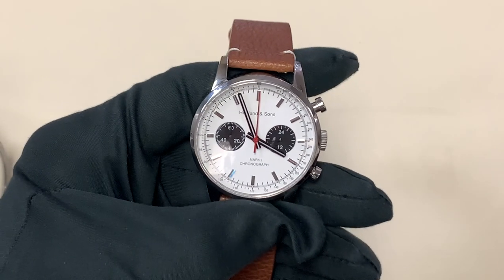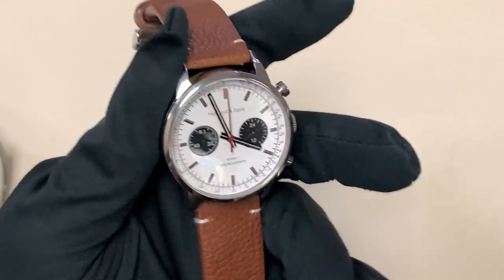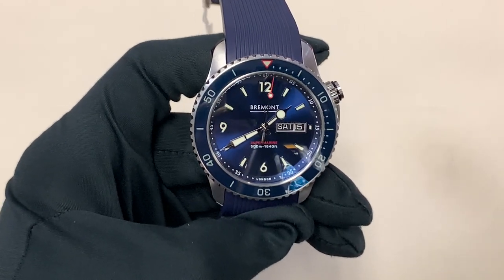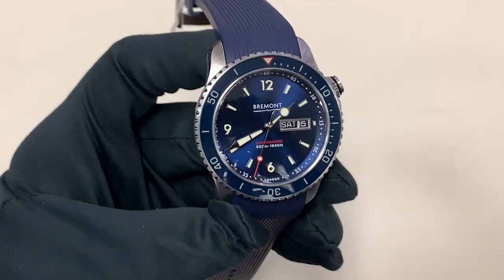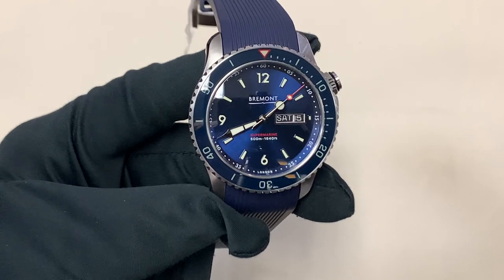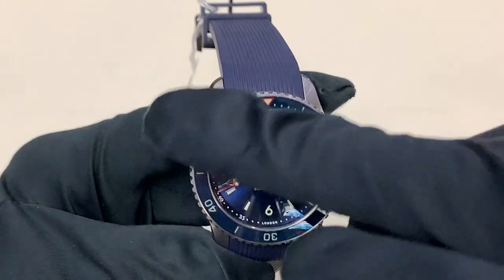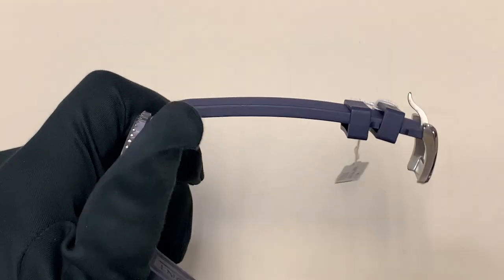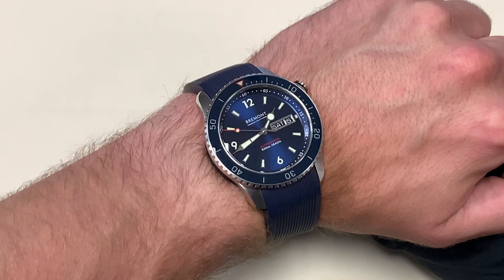Review: Bremont Supermarine S500 Blue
This is a video review of the Bremont Supermarine S500 Blue. The watch used in this video was provided by Continental Diamond of St. Louis Park, Minnesota.